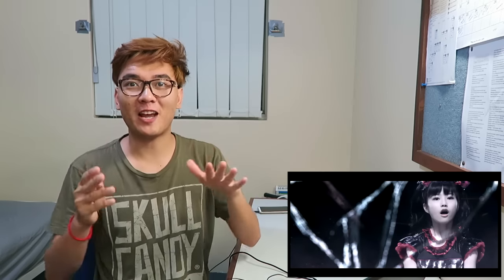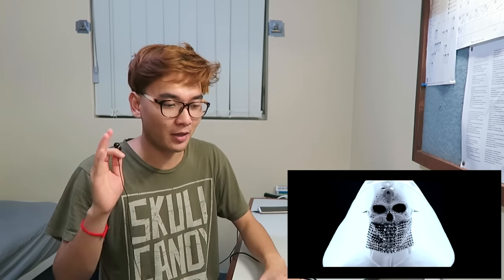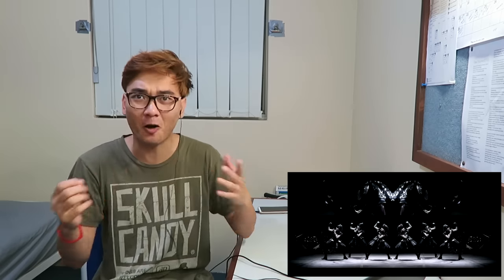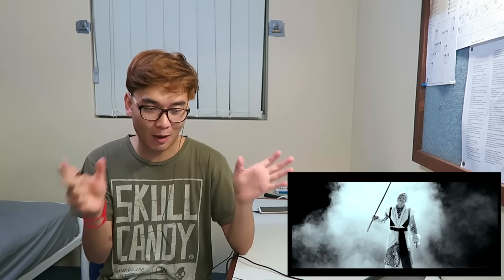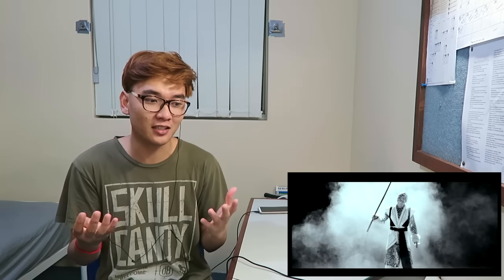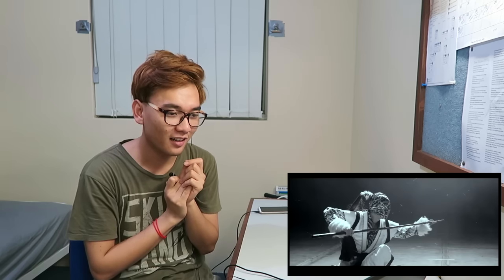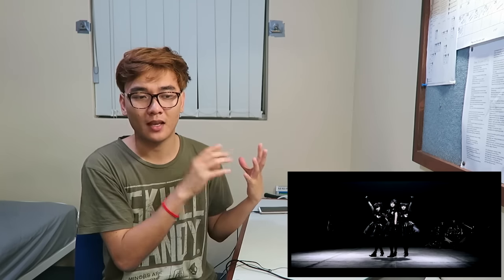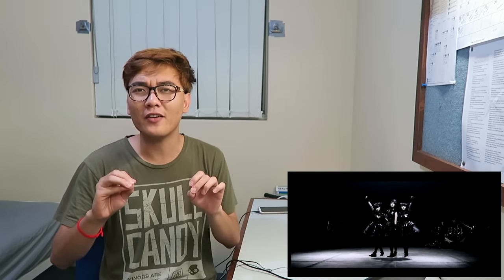BABYMETAL - KARATE MV Reaction (New Format)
So glad that they released new material!!! They're just awesome!

Go and check out their original MV and don't forget to buy their music(if you can). Support the artists!
What do you guys think? I would love to share my thoughts.